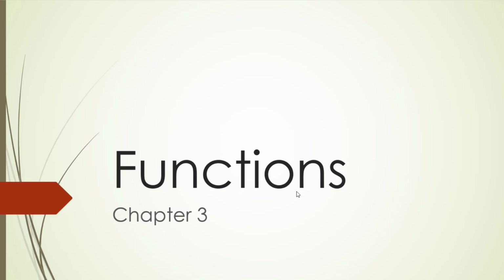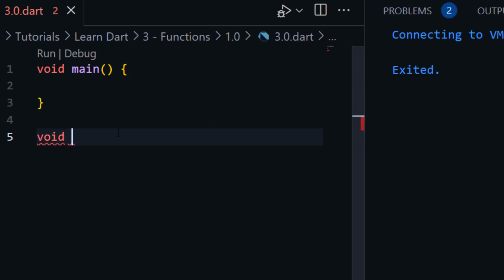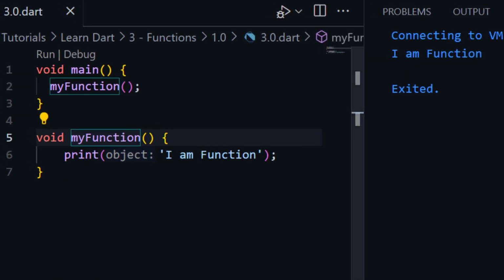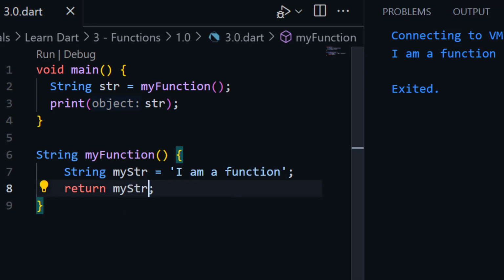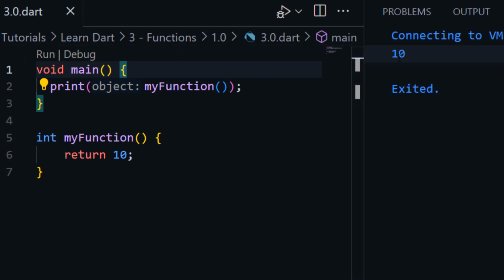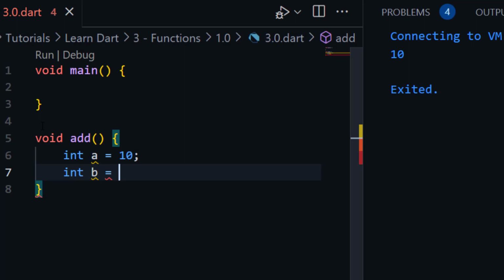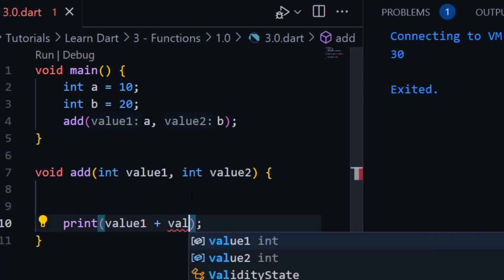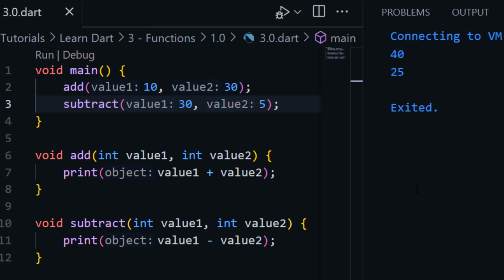3.0 What is Function? in Dart Programming Language | Functions | Learn Dart Language | Dart Course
In this tutorial you will learn what is Function in Dart Programming Language.